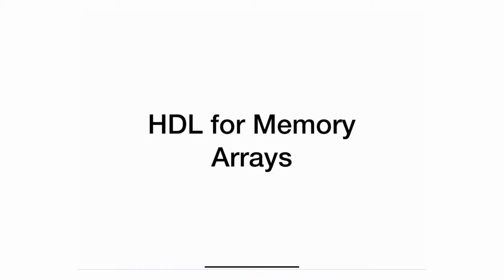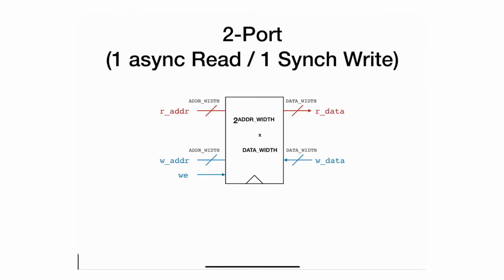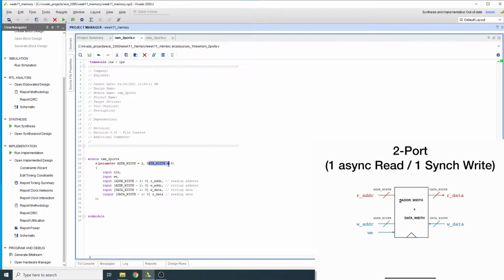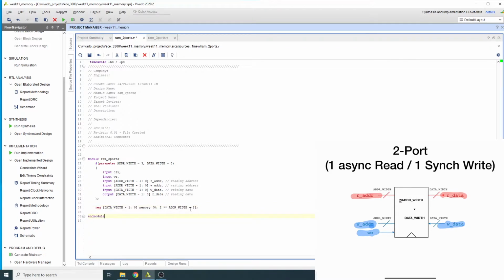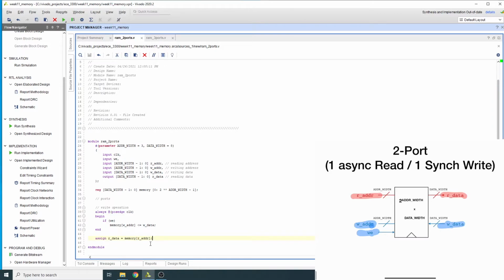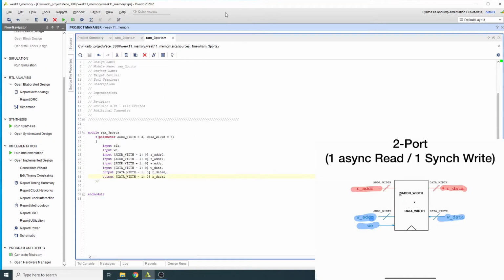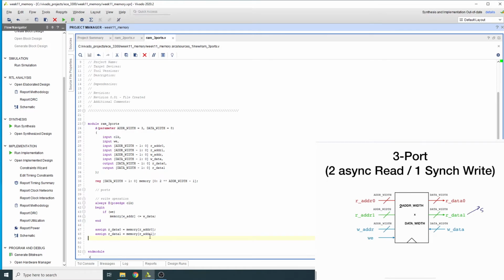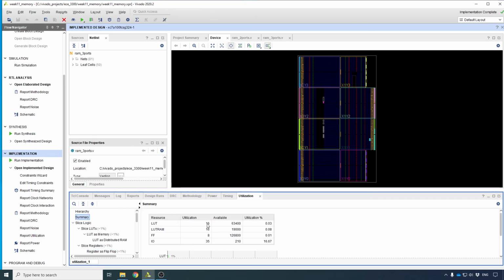71 - HDL for Memory Arrays